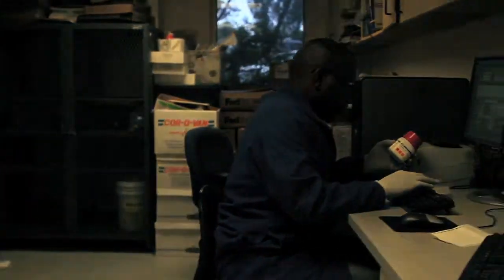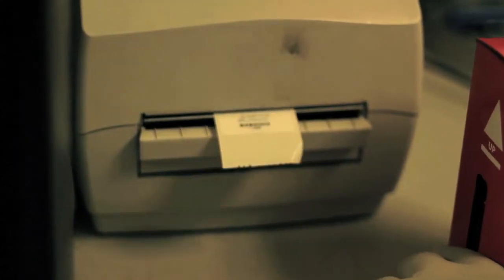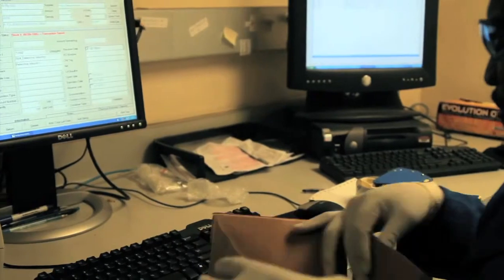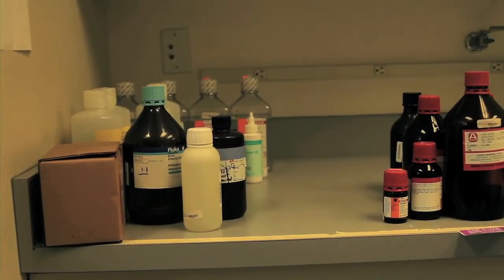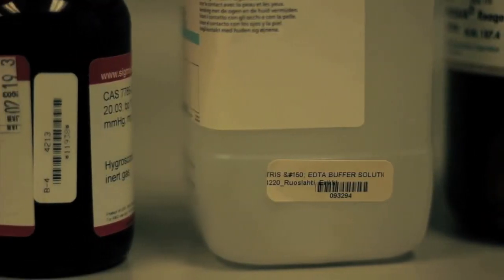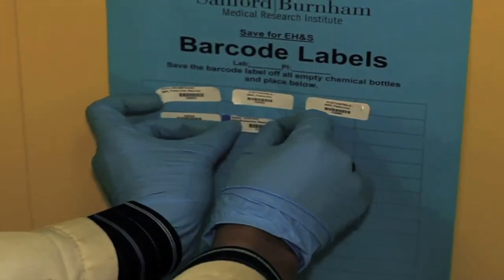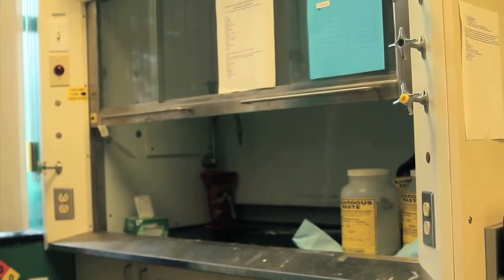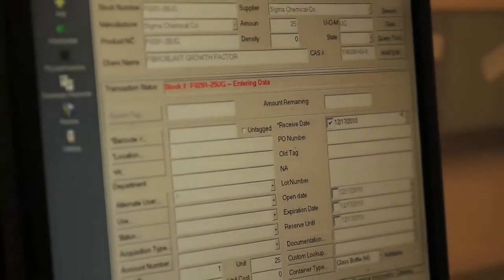Chemical Inventory Overview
Chemical Inventory Program at Sanford-Burnham